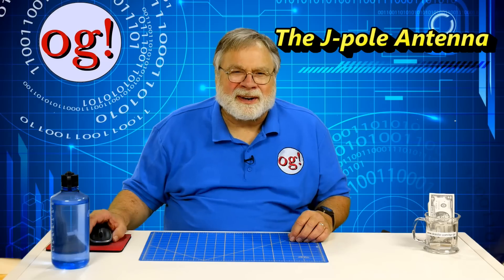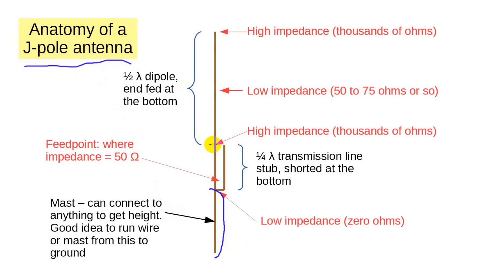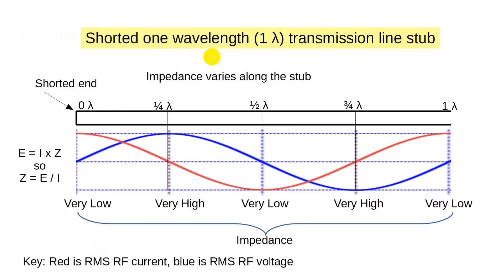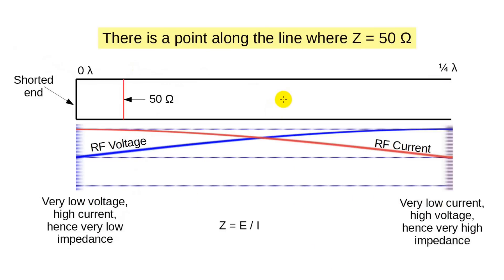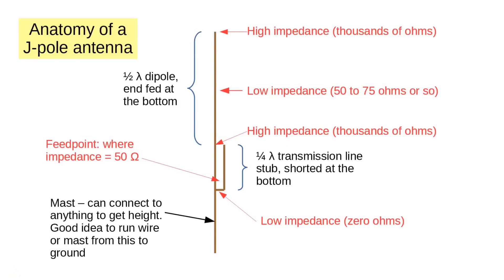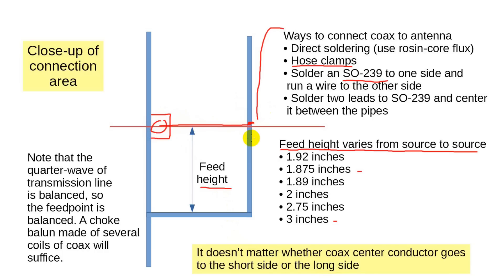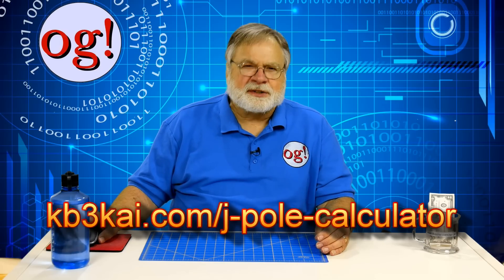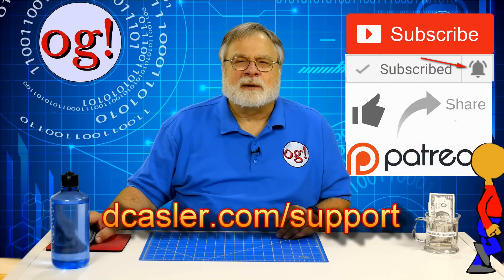More on the J-pole Antenna (#163)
A close look at how the J-pole antenna works with special attention to how it's fed. Lots of nice diagrams. Discussion of using quarter-wave transmission line stubs. The end-fed dipole as a special case of the J-pole.